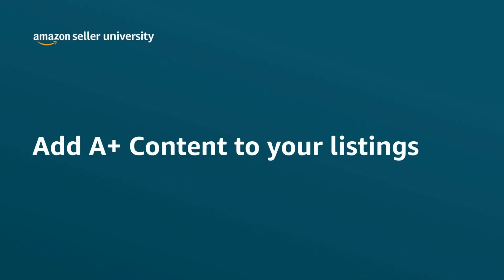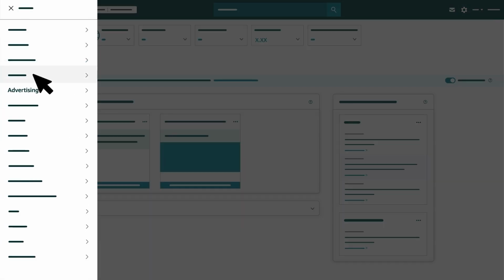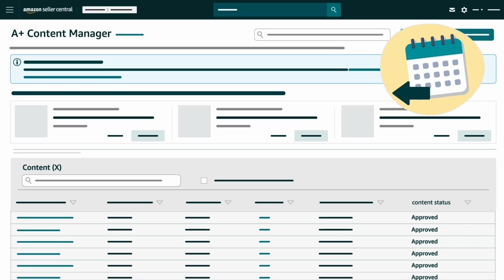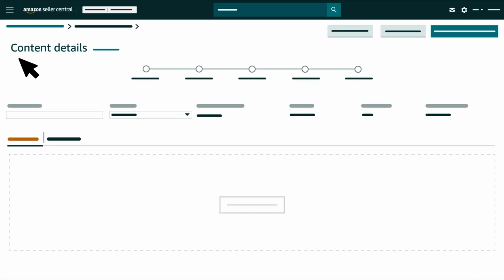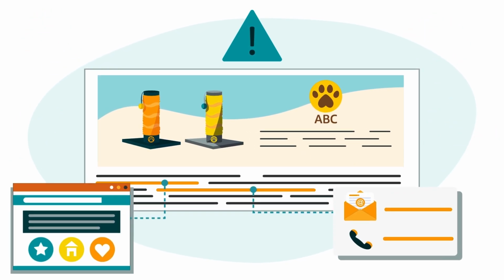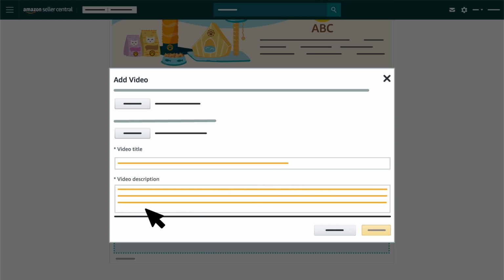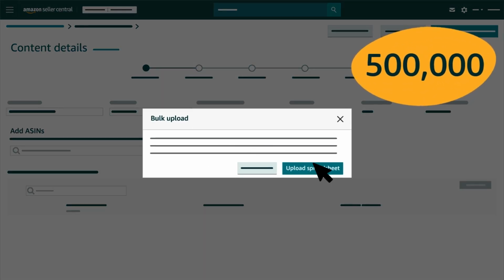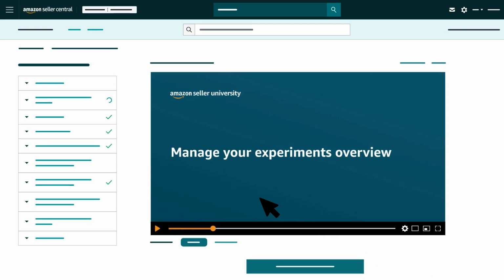Add A+ Content to your listings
After watching “Add A+ Content to your listings,” you’ll be able to:
1. explain each type of A+ Content;
2. describe the requirements for using the A+ Content Manager and
for creating Premium A+ Content;
3. create, edit, and delete A+ Content following relevant guidelines;
4. add and remove A+ Content to/from ASINs; and
5. recognize and respond to A+ Content statuses.

Additional links:
Have a selling account?